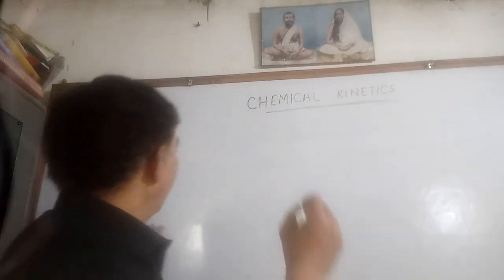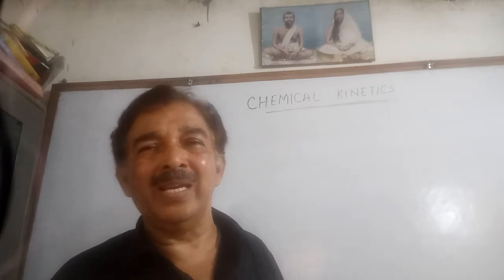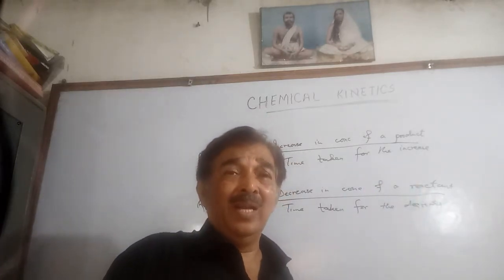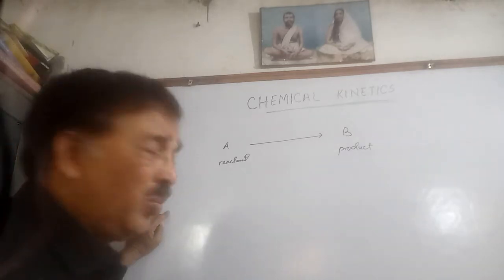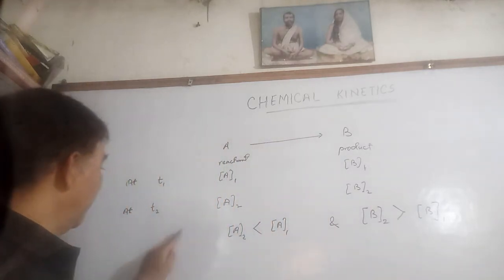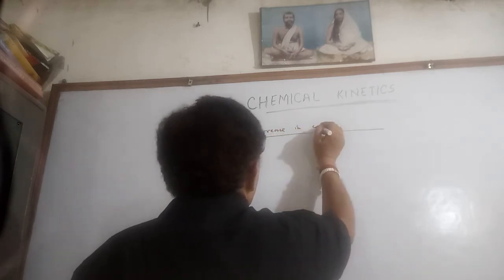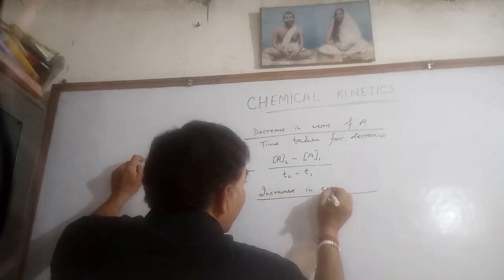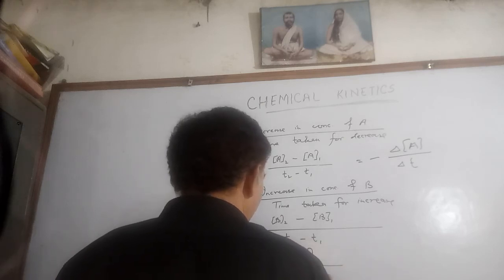Chemical Kinetics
Reaction Rate (part 2)